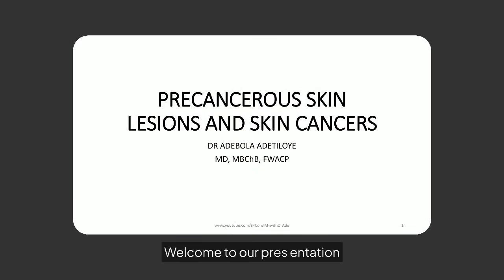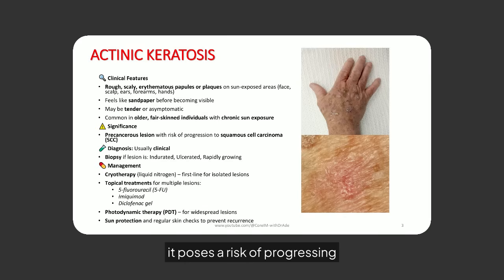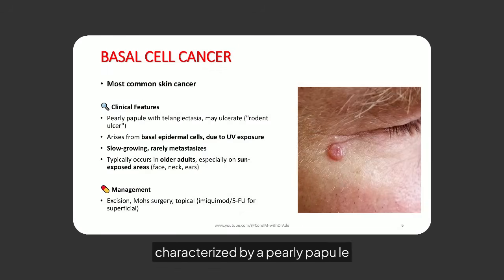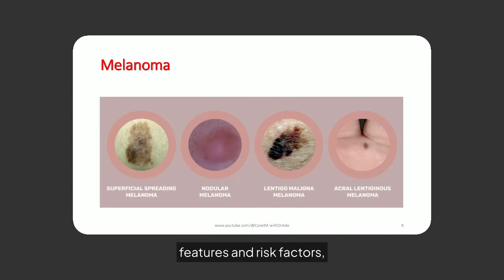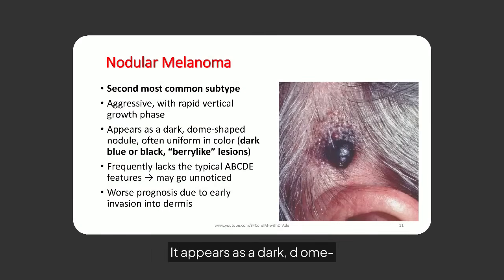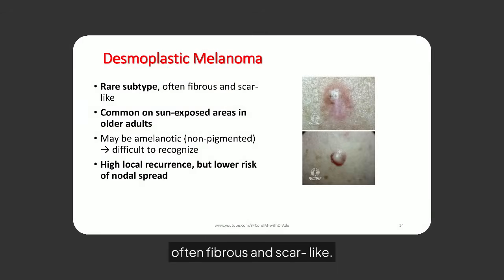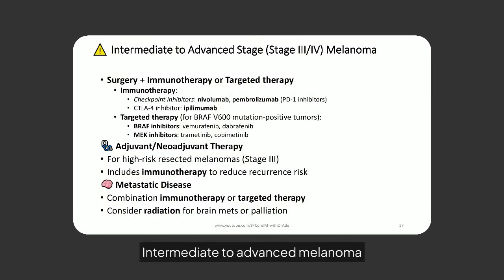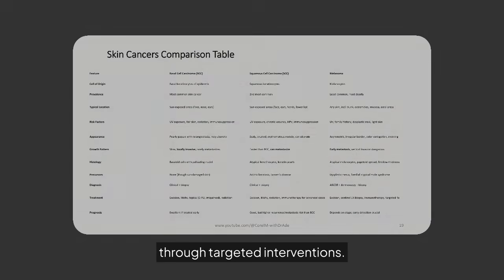"Rapid Review of Precancerous & Cancerous Lesions: What Every Clinician Must Know""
📌 Video Description
🧴 Precancerous Skin Lesions & Skin Cancer Made Simple | USMLE, NCLEX, ABIM Board Review

Welcome to this high-yield dermatology review! In this video, we’ll break down the most important precancerous skin lesions and skin cancers you need to know for clinical exams and real-world practice.

🔬 Whether you’re a medical student, nursing student, PA, or IMG prepping for USMLE, NCLEX, or ABIM, this presentation is packed with clear visuals, clinical pearls, and board-style explanations to help you master skin pathology.

🎯 What You’ll Learn:
Key features of actinic keratosis, Bowen’s disease, and leukoplakia

How to distinguish basal cell carcinoma, squamous cell carcinoma, and melanoma

Mnemonics, visual cues, and exam tips for identifying and managing skin lesions

A comparison table for fast memorization

Real-world relevance for clinical rotations and bedside recognition